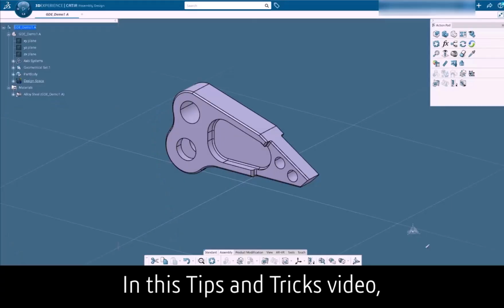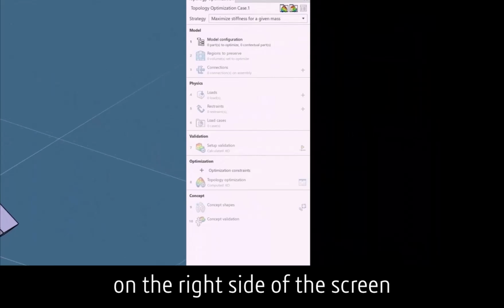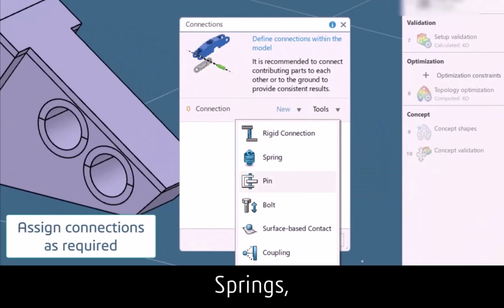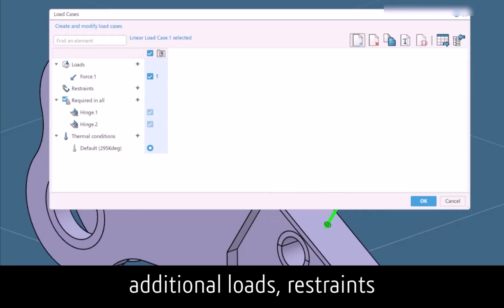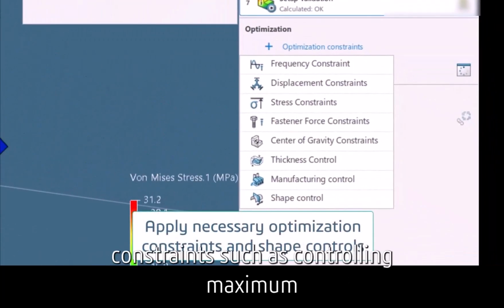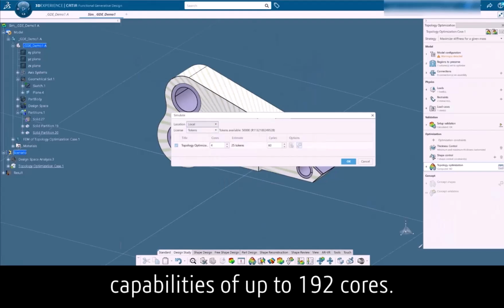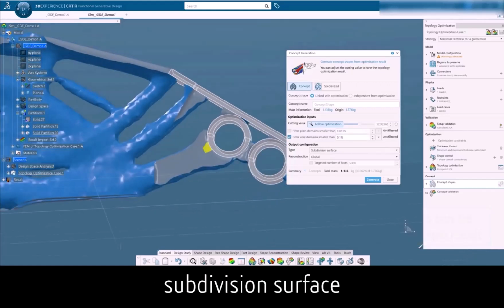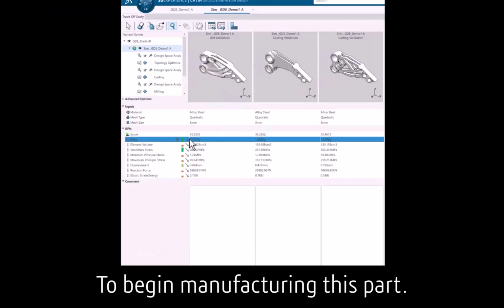Setting Up a Topology Optimization Study in Functional Generative Design [TUTO]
Did you know that with the Function-Driven Generative Designer role and the Functional Generative Design app, you can quickly set up a topology optimization study and generate an editable B-Rep solid body? This allows users to go beyond un-editable mesh outputs, enabling full control over design refinement and manufacturing readiness.

In this video, we walk through defining the design space, applying loads and restraints, and running an optimization study.

You’ll also learn how to apply optimization constraints such as shape control, thickness limits, and manufacturability considerations (casting, milling, or additive manufacturing). Once the study is complete, you can generate an editable B-Rep solid, simplifying further design modifications.

Watch the video below for a step-by-step guide!